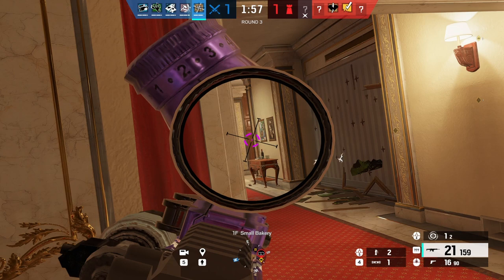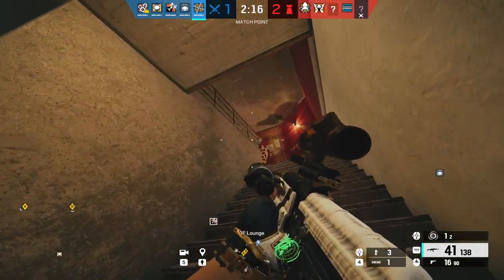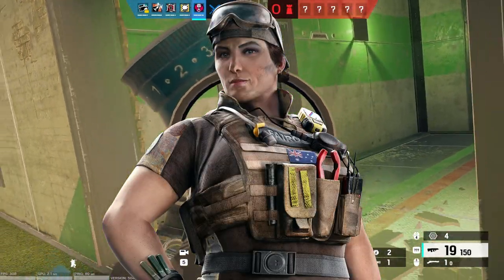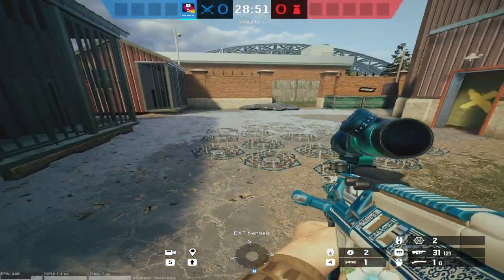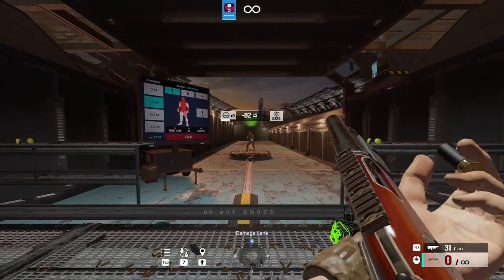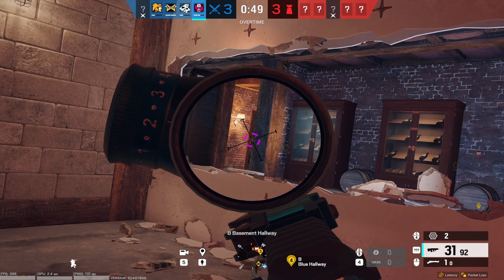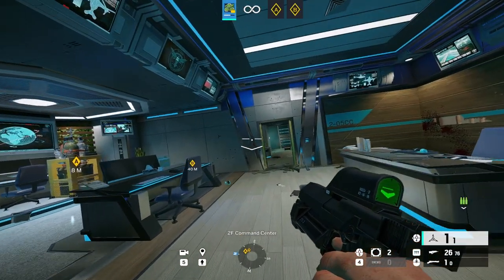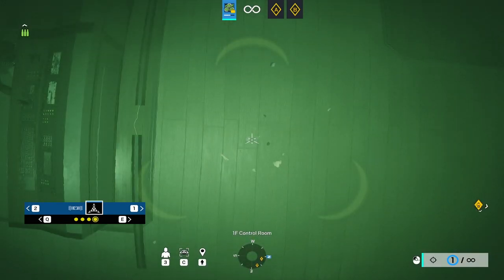How To Play Every Flank Watch Operator - Rainbow Six Siege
These are types of videos I would make when I worked for Astralis a few months back, In fact I made this video like this for them, But it is kinda not the same. I just talk about how the ops work unlike me saying which one is better because they are all good. So if you like this type of video then let me know if you want to see more. I want to make one for trappers, But I don't know if I should wait for the frost rework or now because that will be a while.

How Are The Operators? - 0:00

Nomad - 0:19

Girdlock - 2:52

Zero - 5:43

Outro - 9:32